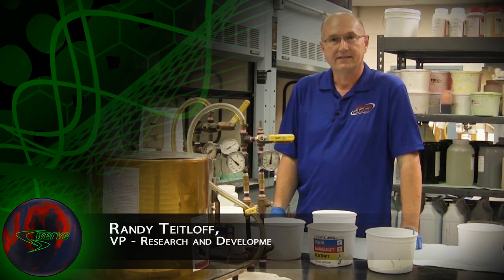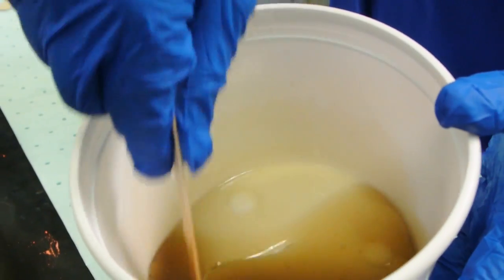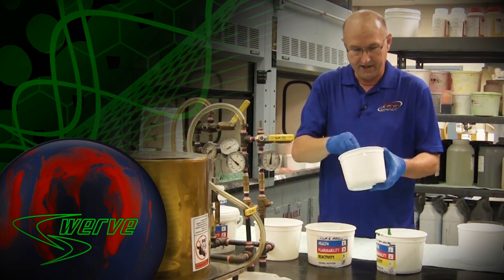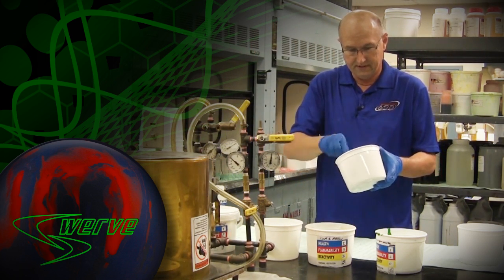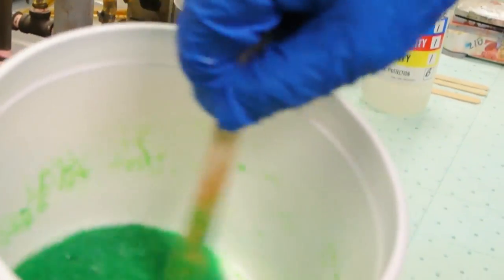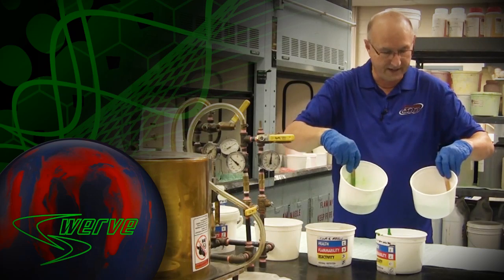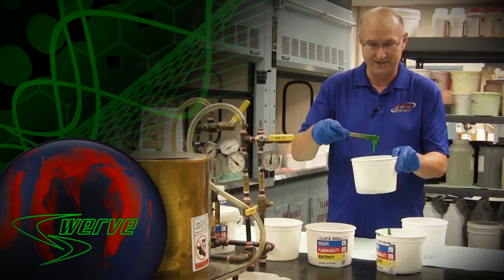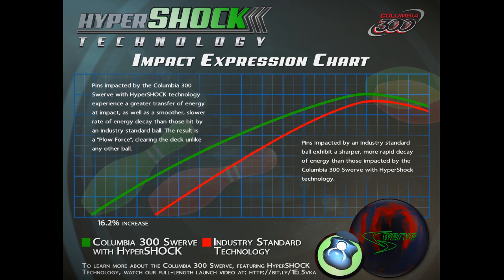The Making of Hypershock Technology | Part 3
Hypershock Technology is Patent Pending

Columbia 300 brings you the final installment of the making of Hypershock. Randy Teitloff, VP of Research and Development, mixes the resin for a Hypershock infused core and shows you high speed footage of the Swerve in action.